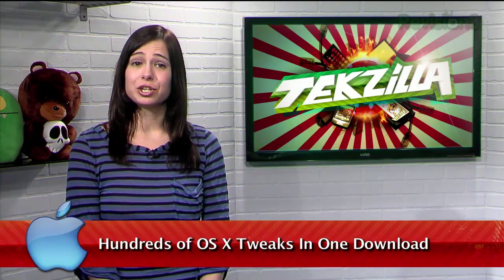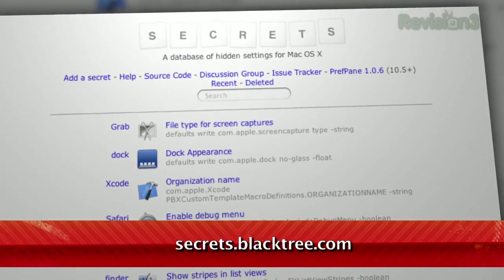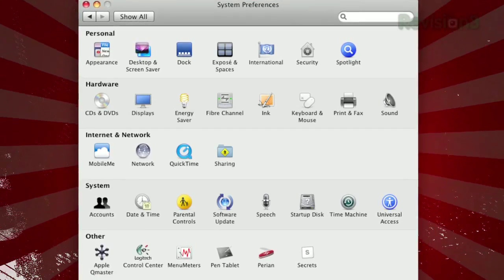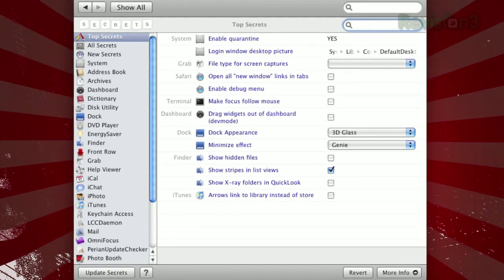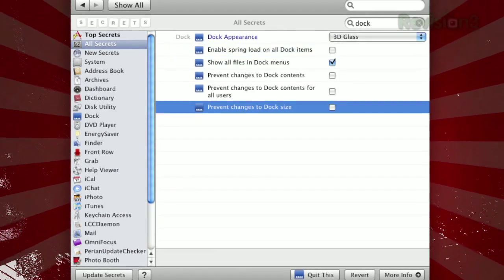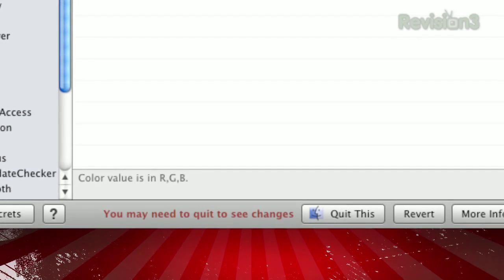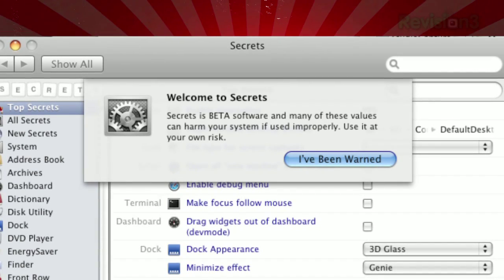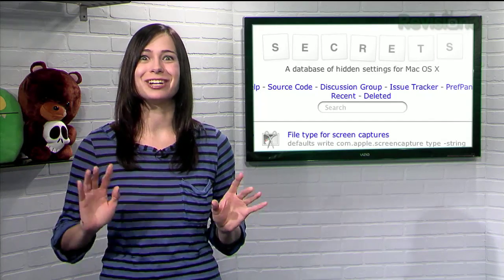Get HUNDREDS of OS X Secrets in Seconds - Tekzilla Daily Tip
Annoyed with the lack of customization available for your Mac? Just download Secrets, and get a brand new preference pane with hundreds of tweaks for dozens of different OS X applications! Veronica has all the details on today's Tekzilla Daily.